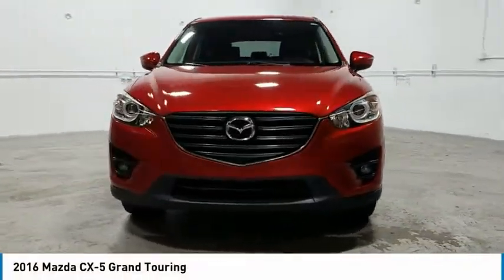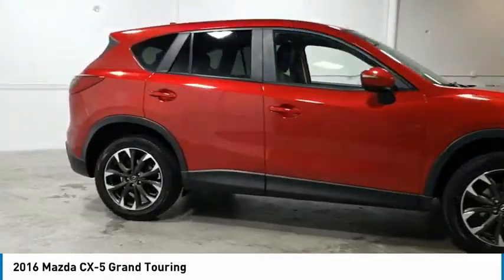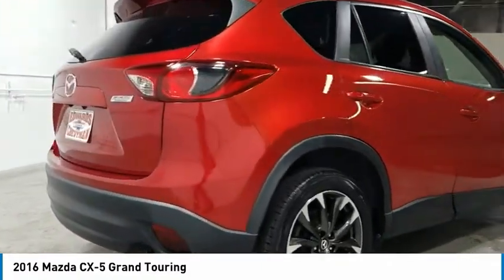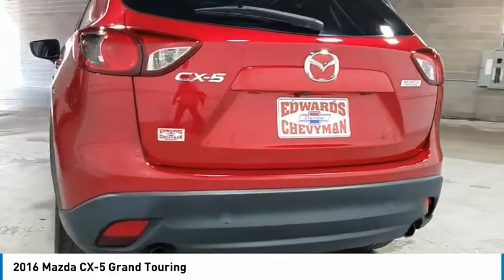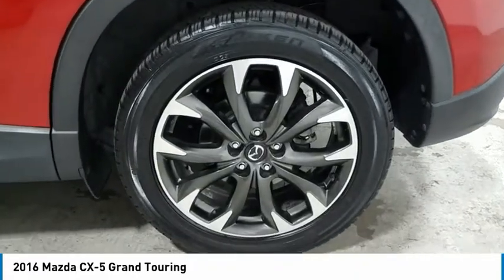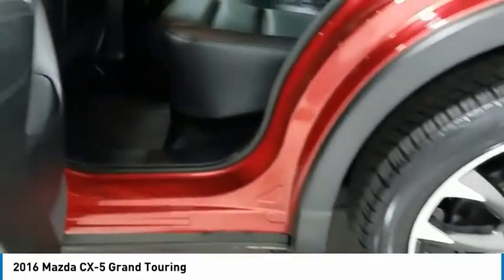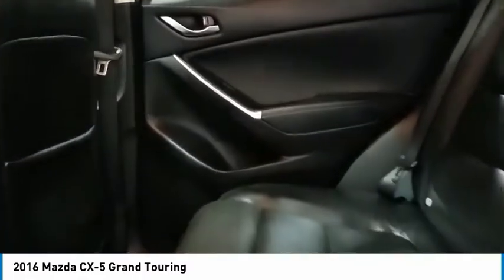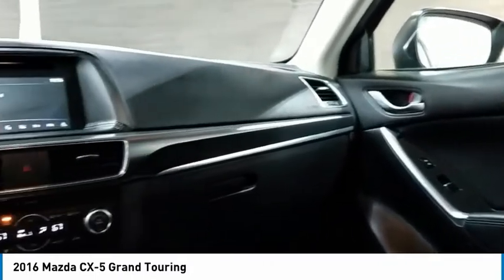2016 Mazda CX-5 Live G0718045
2016 Mazda CX-5 Grand Touring

Recent Arrival! Edwards Chevrolet 280 is Proud to offer you this Exceptional 2016 Mazda CX-5, Appointed with the Grand Touring Trim and is finished in soul red metallic over black Leather inside. Highlight features include CX-5 Grand Touring, 4D Sport Utility, FWD, black Leather, Super Clean local trade in. WON'T LAST!, And CLEAN AUTOCHECK VEHICLE HISTORY REPORT Power moonroof And it is ready for your consideration today!brbrbr26/33 City/Highway MPGbrbrbrEdwards Chevrolet-280 in Birmingham, AL, also serving Tuscaloosa, AL and Montgomery, AL is proud to be an automotive leader in our area. Since opening our doors, Edwards Chevrolet-280 has kept a firm commitment to our customers. We offer a wide selection of vehicles and hope to make the car buying process as quick and hassle free as possible PLUS Lower city taxes on purchases.